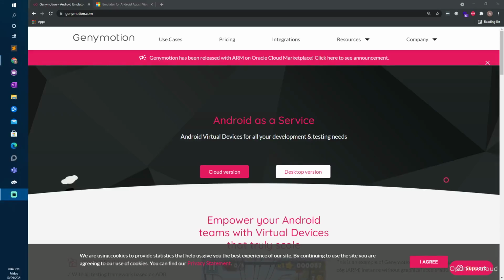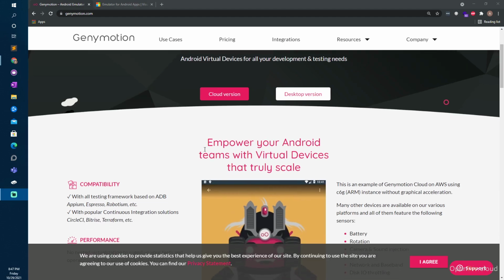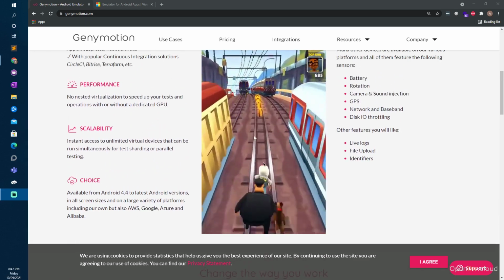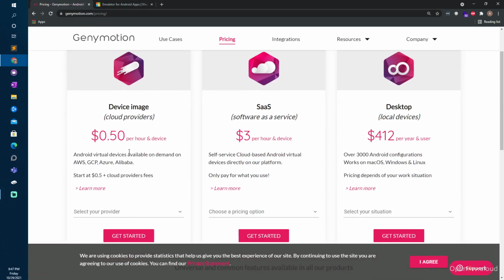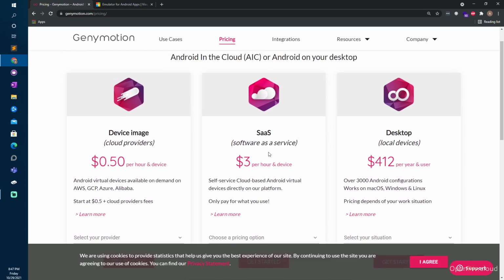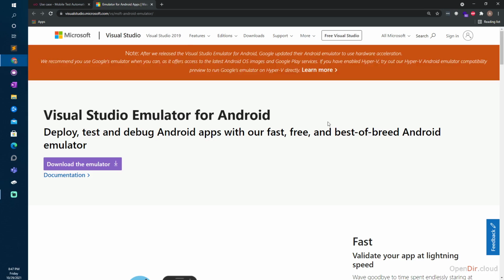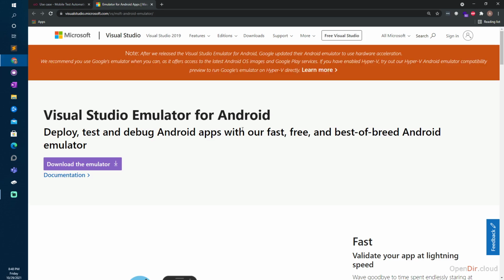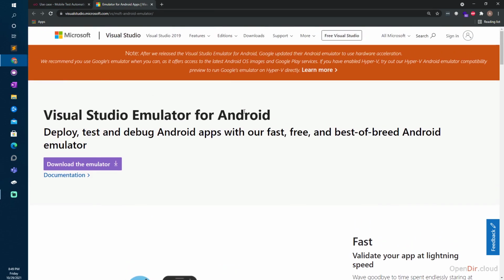Additional Emulator Options Android (Optional) - Part 18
In Part 18 of this series, explore additional emulator options for Android that provide flexibility and customization for various needs. This video covers optional emulators that offer unique features for developers and gamers alike, helping you find the perfect fit for your Android and gaming emulation setup. Whether you’re looking to optimize performance or try new tools, this guide has you covered.

Key Highlights:

Overview of additional Android emulator options
Customization and performance tips
Perfect for tech enthusiasts and Android developers
Optional emulators for gaming and app development
Keywords & Hashtags: